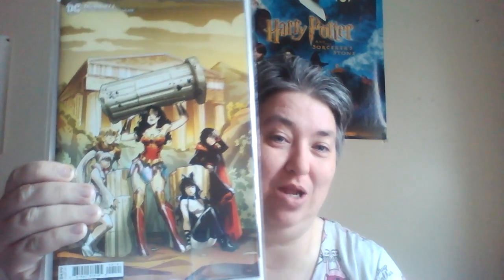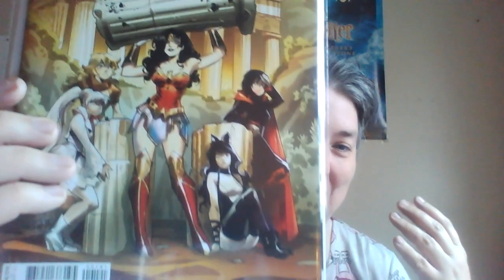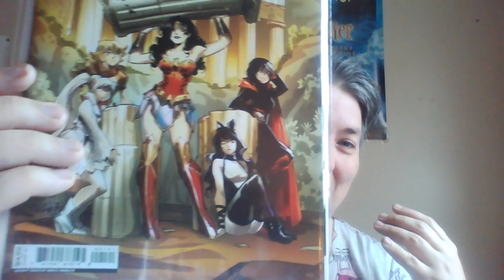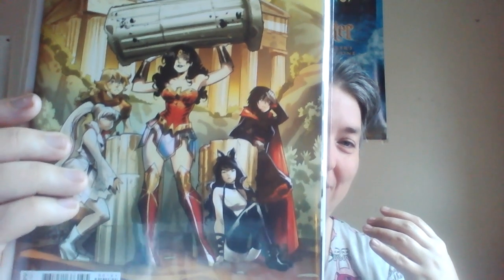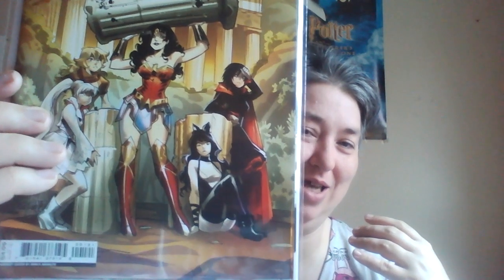(593) Best Comic Book Cover